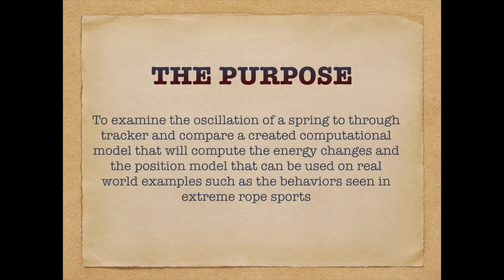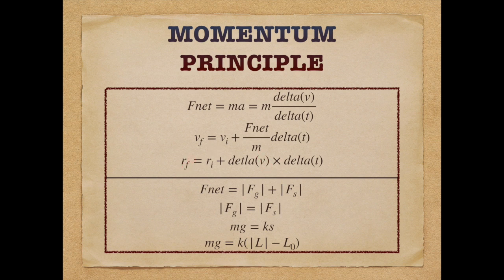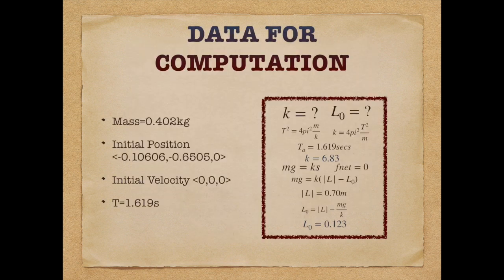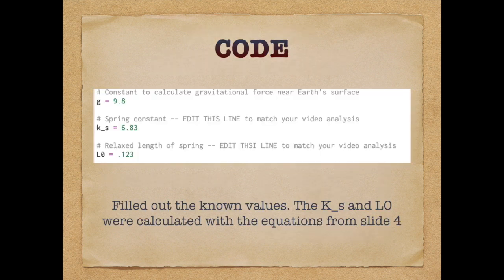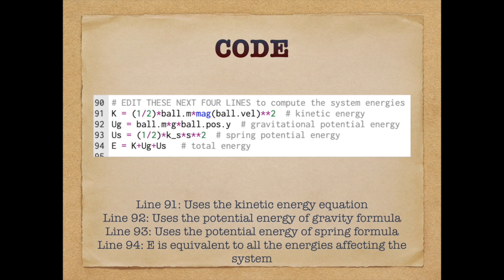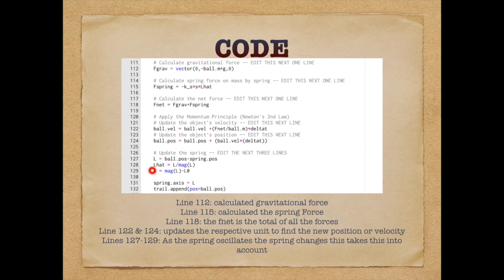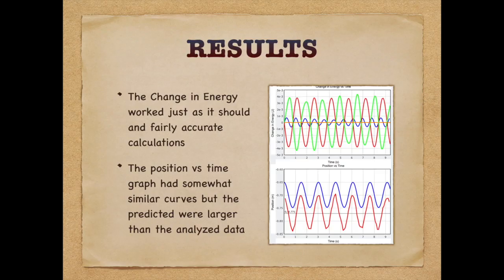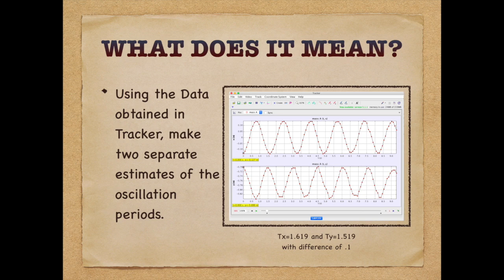My Movie 1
Lab4: Oscillations Final